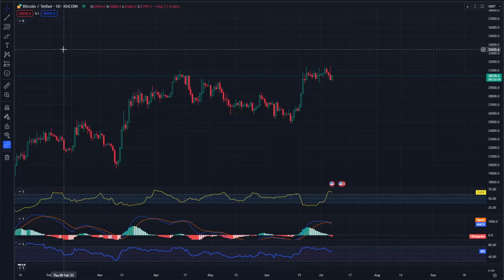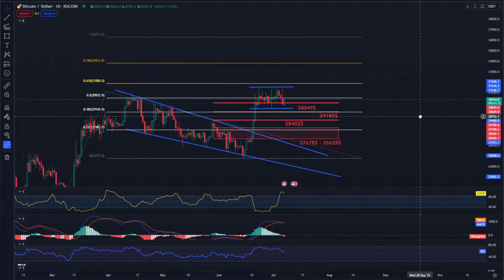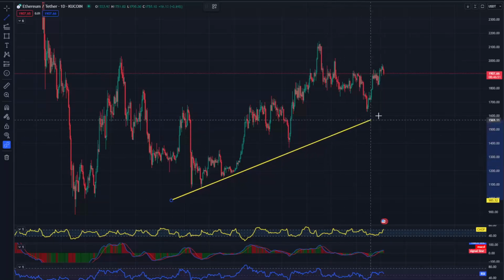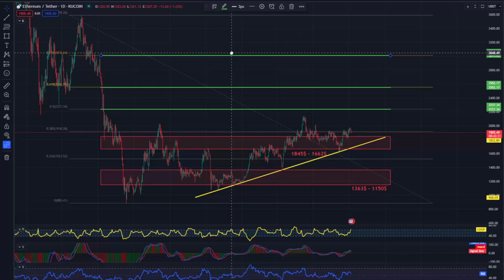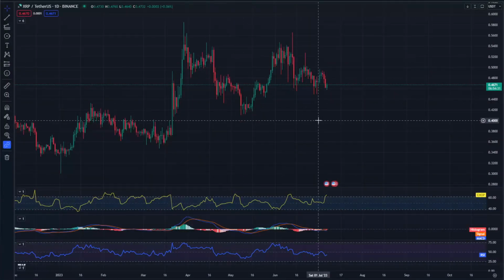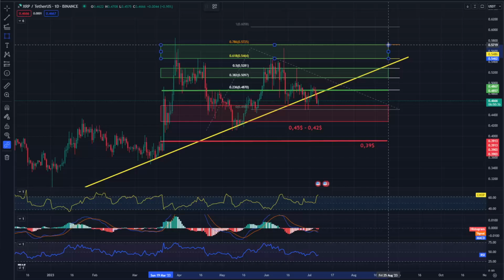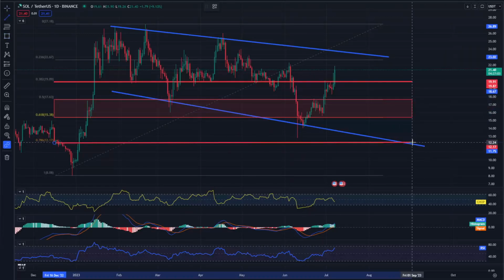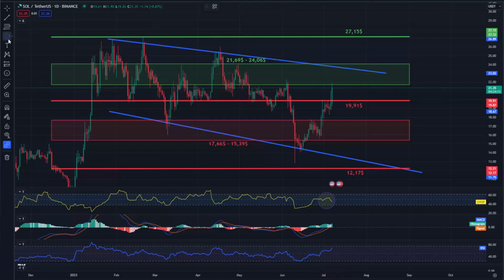Market Review Friday 7/7/2023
Hello everyone, I invite you to the Friday cryptocurrency review. Let's start by checking the current situation on the BTC pair to USDT, taking into account the one-day interval